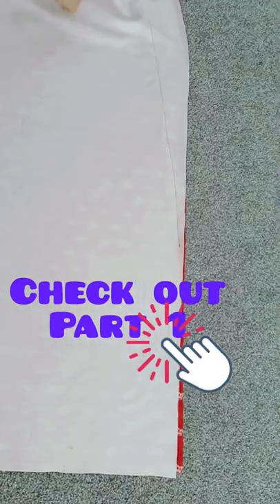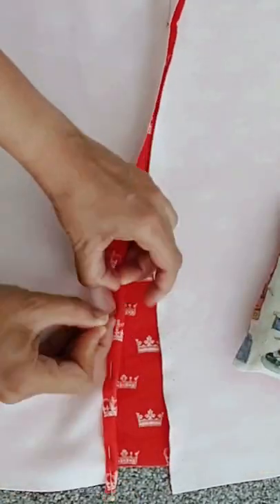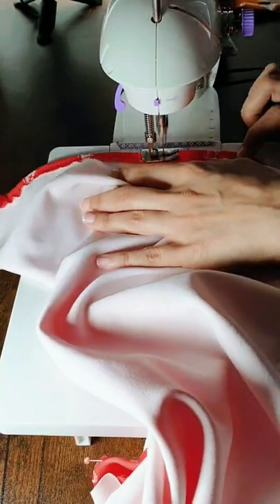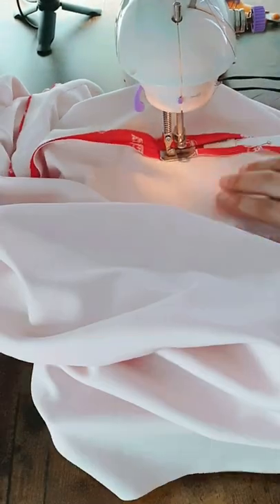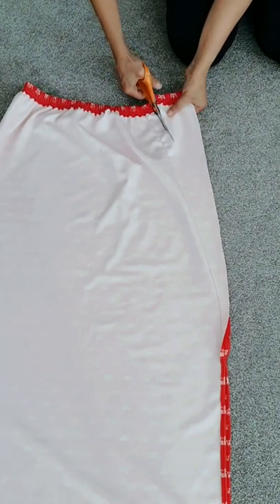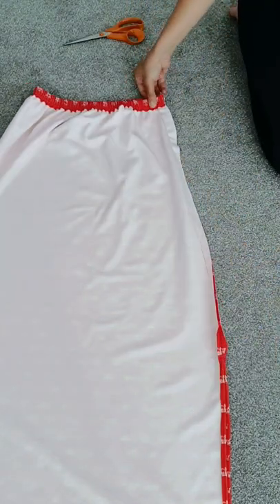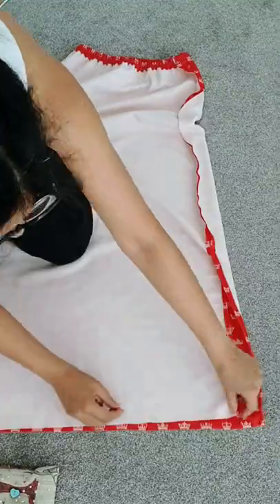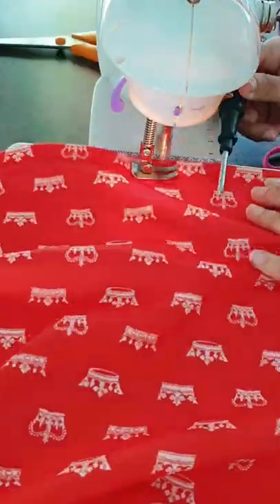Sewing tips & tricks for mini sewing machine, tutorial for how to sew a maxi skirt, DIY jersey skirt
Sewing tips & tricks for mini sewing machine, tutorial for how to sew a maxi skirt, DIY jersey skirt sewing,  jersey, knits and stretchy fabrics by Ooni Crafts

Choose your next sewing machine with complete confidence with this free guided worksheet:

Troubleshoot your mini sewing machine using this illustrated guide

Set up your mini sewing machine properly using this handy checklist

STRETCHY THREADS FOR YOUR MINI SEWING MACHINE
Mettler dark
Mettler light
Gutermann dark
Gutermann light

My favourite sewing supplies -

Gutermann Creativ Recycled Thread
Mini retractable cutter
My Singer Heavy duty sewing machine
Eyelet machine
Gutermann thread
Fiskars fabric scissors
KPCB tech mini sewing machine

♥♥♥ MORE PRODUCTS THAT I USE REGULARLY ♥♥♥

High quality fabric glue
Heavy duty staple gun
Assorted staples
Eco-friendly Gutermann Thread
Thread scissors
High quality wool mix felt
Applique paper
Craft knife
Cutting mat kit
Rattail cord
Wool mix felt
Sewing needles size 80